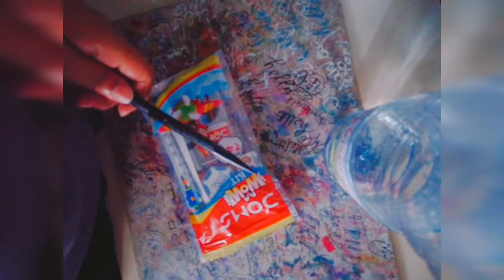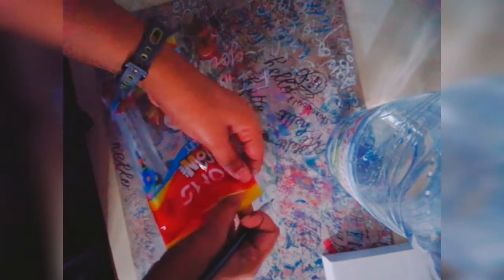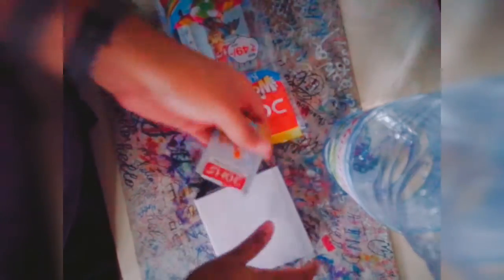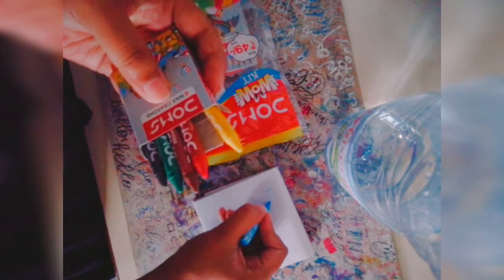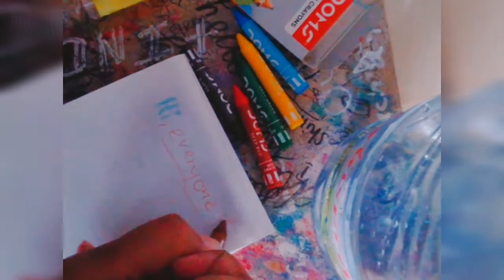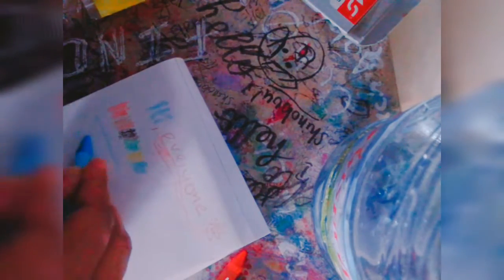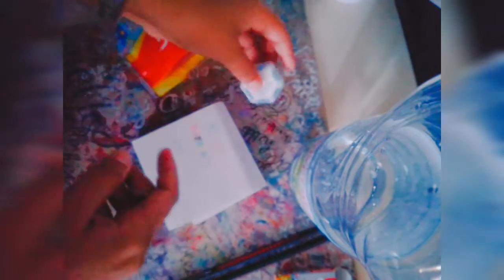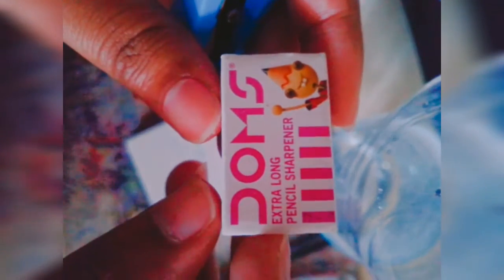CAN I DRAW USING THE WOW KIT OF DOMS? | WATCH ME UNPACKING IT | DOMS INDIA STATIONARY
hello everyone, I got this DOMS  WOW Kit from my papa! I would like to film it and share it on YouTube.
It is not expensive at all. it is very affordable. I love the quality of the stationery.

Supplies in the doms wow kit:
1 pack of 6 colour pencils
1 pack of 6 wax crayons
1 pack of 6 water colour pens ( i called them pentel)
1 mechanical pencil
2 pencils
1 eraser  1 extra long pencil sharpener
1 scale

Other supplies I used:
altas bloc note
mirror
phone's camera